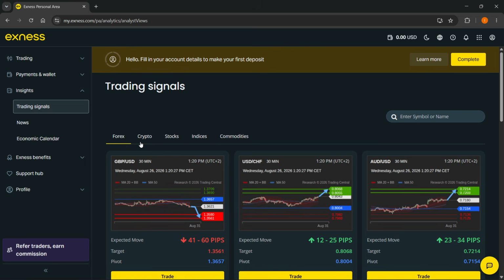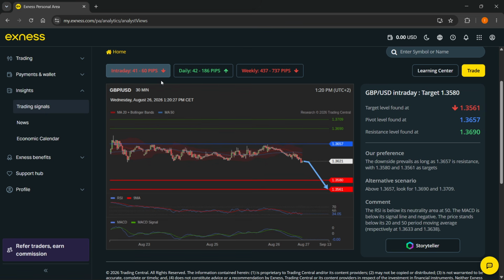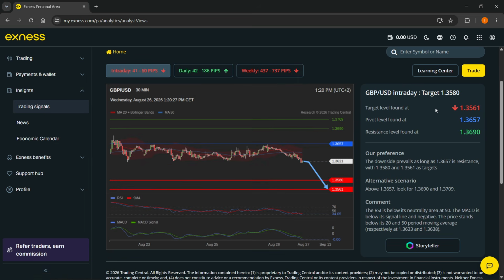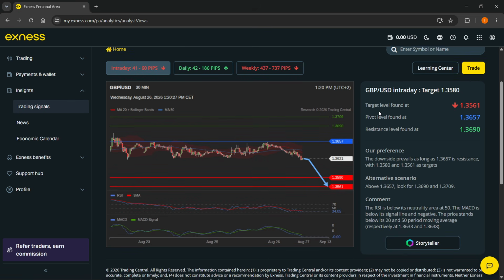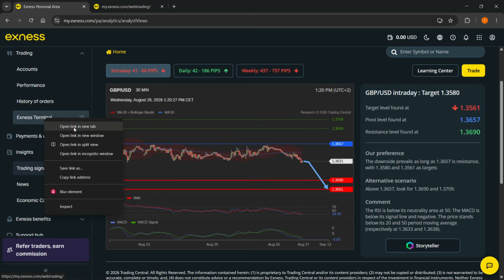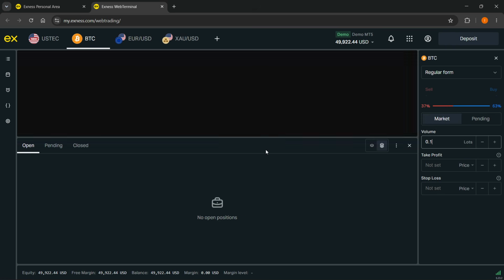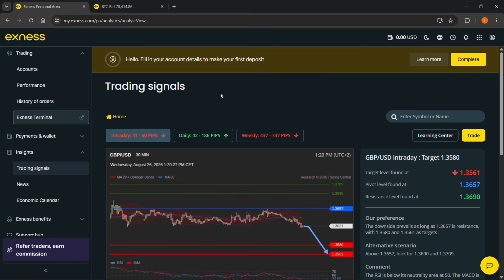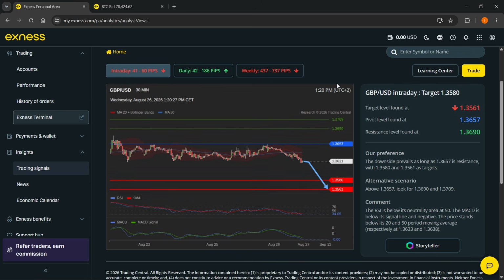How To FOLLOW Exness Signals (QUICK & EASY) 2026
In this video, I'll show you how to follow exness signals. This is a full guide on how to effectively use and interpret trading signals from exness in 2026. In case you've been trying to understand how to follow signals for trading success, this is the video you need to see!